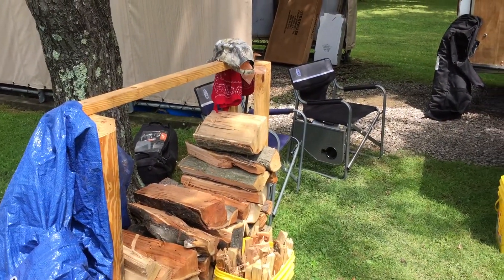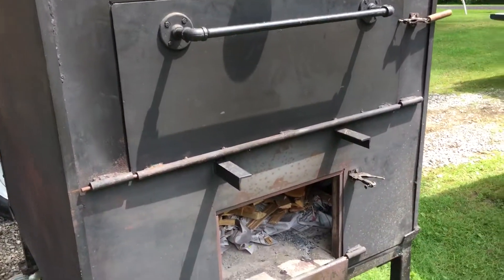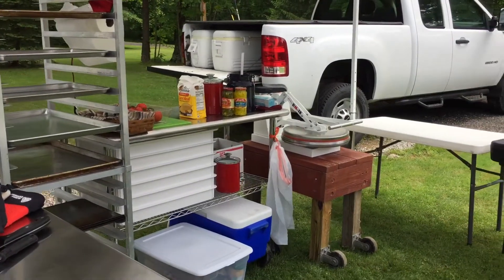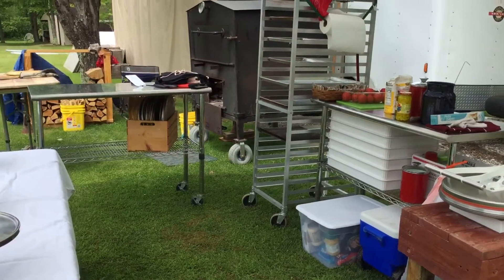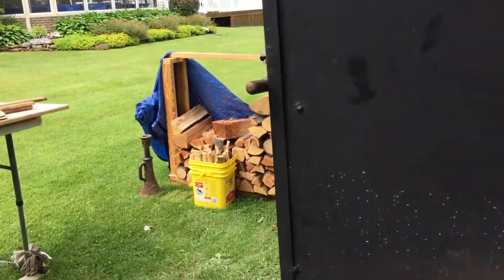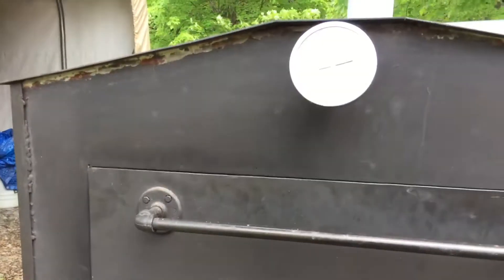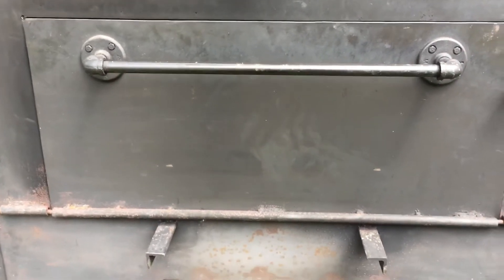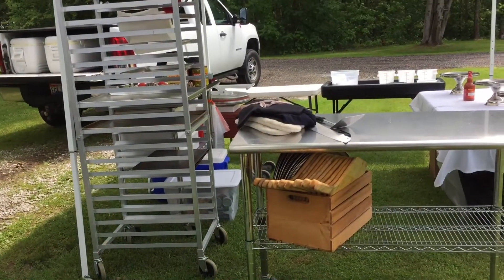Wood Fired Pizza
Cooking pizzas in a portable oven the wife and I built about 20 years ago. We did a graduation party for friends.